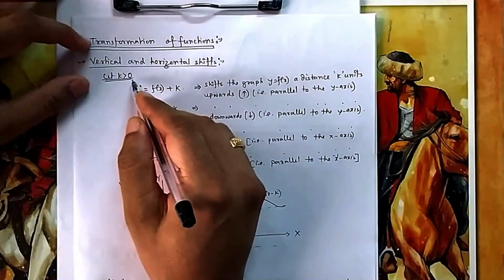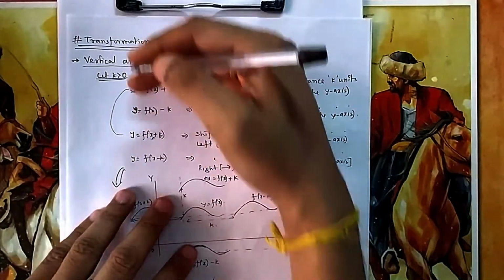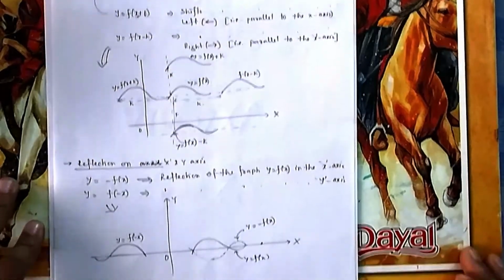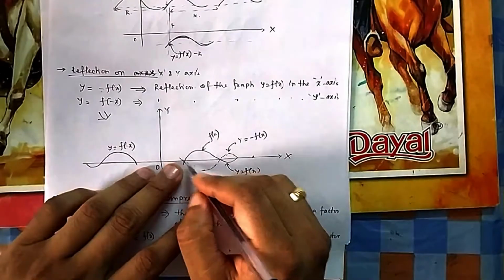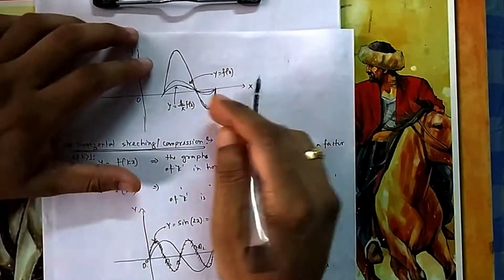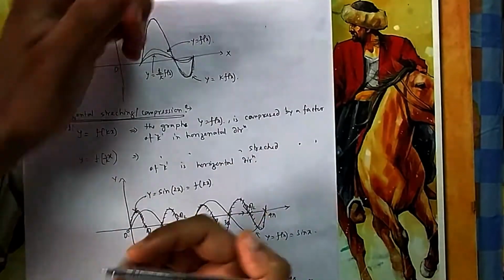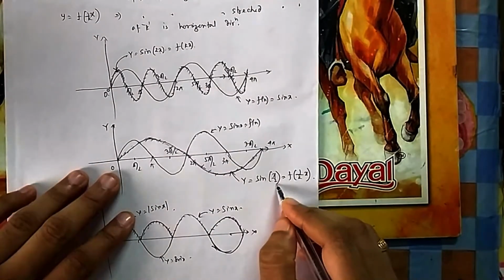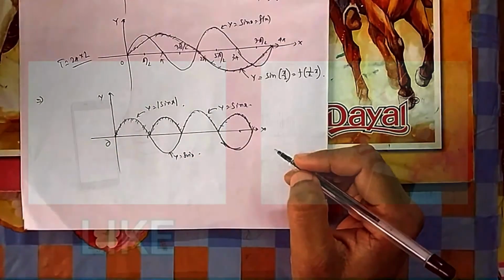Lecture 7a : Shifting of the graph functions, Stretching and compression of functions.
The  Concept of  Shifting  of the graph functions, Stretching and compression of functions is explained here in detail for intermediate level.